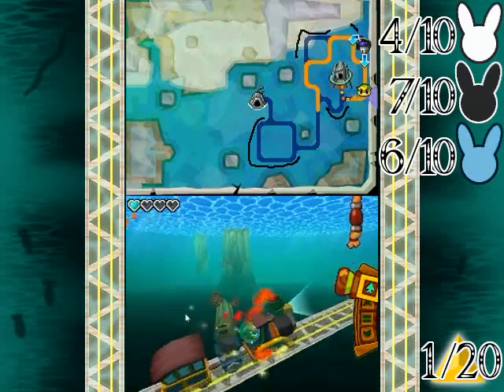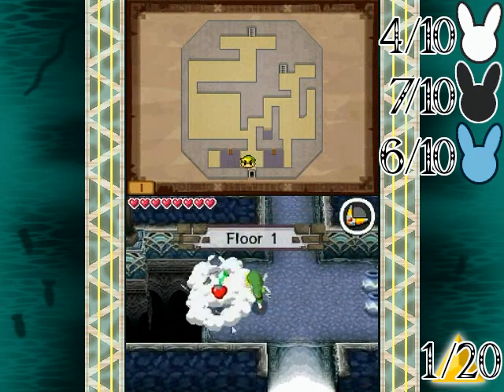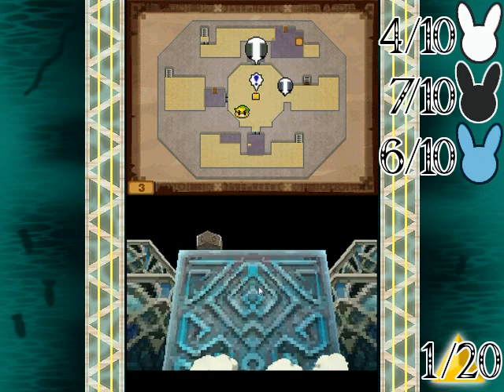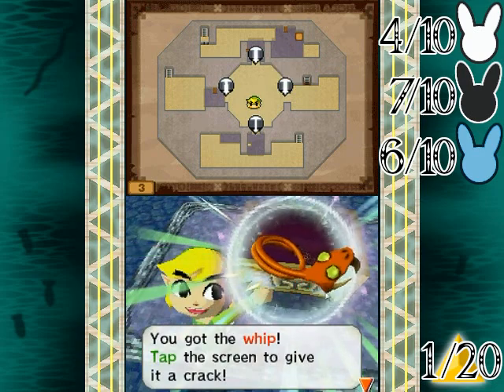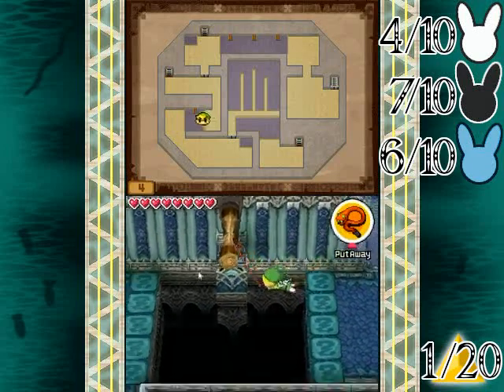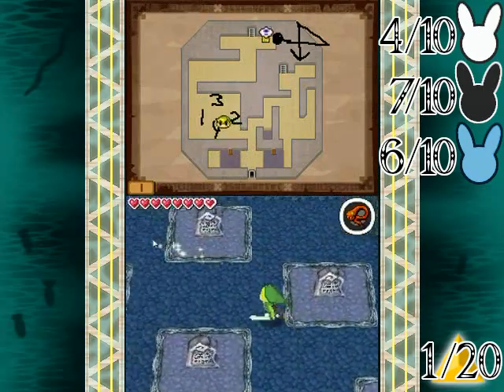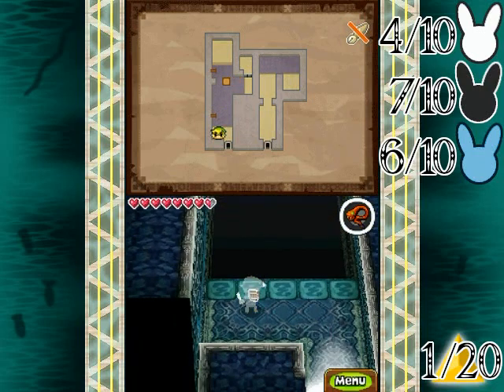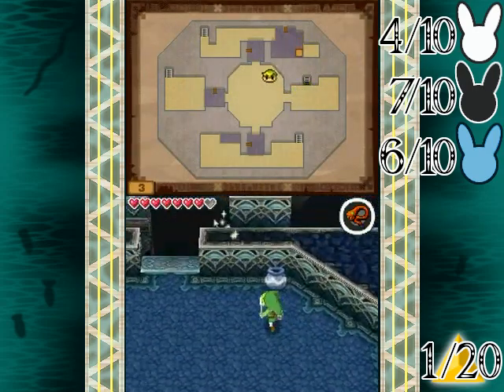The Legend Of Zelda: Spirit Tracks Walkthrough Part 18: Ocean Commotion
Our trek to the Ocean Temple is anything but straightforward as some security measures were put in place. But I bypassed them all and began the dungeon!

What was difficult to do however was made a nice-looking ocean-floor border. XD It's overhead, but I couldn't just make it one solid color like looking straight down, so I opted for some sediment/particle-looking things for light to reflect off of, along with some fishy shadows. In the end, it turned out to be my favorite border made yet!